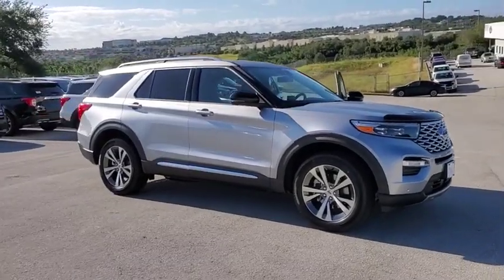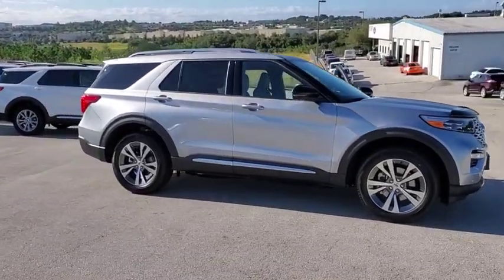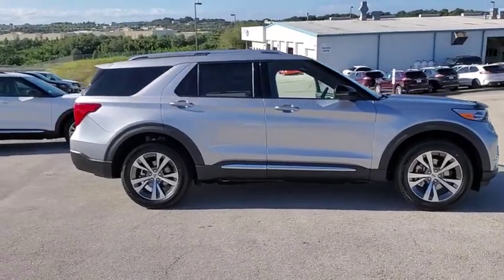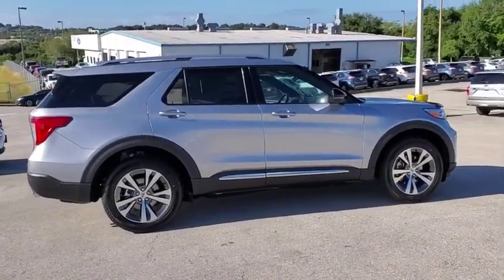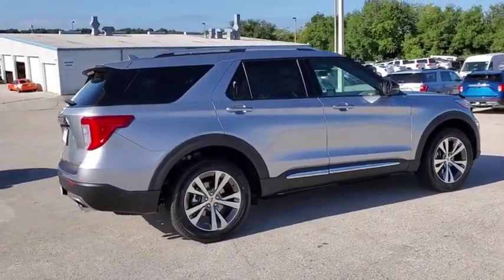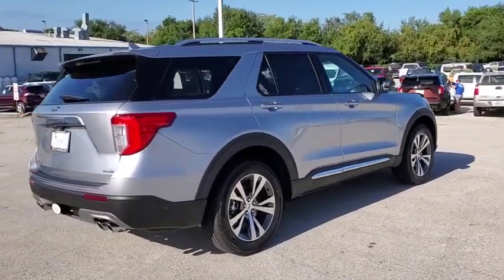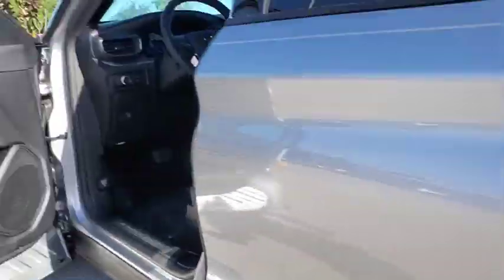2020 Ford Explorer Winter Garden, Windermere, Davenport, Four Corners, Apopka, FL 200059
Iconic Silver Metallic New 2020 Ford Explorer available in Clermont, Florida at Ford of Clermont. Servicing the Windermere, Davenport, Four Corners, Apopka, FL area.